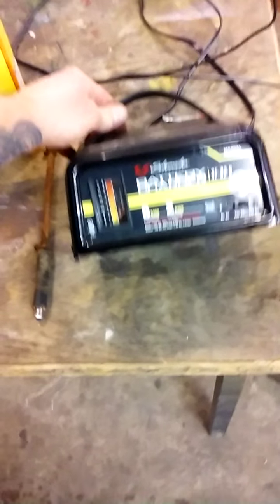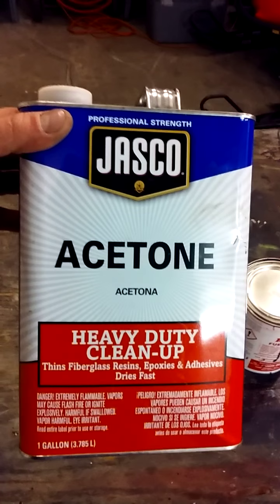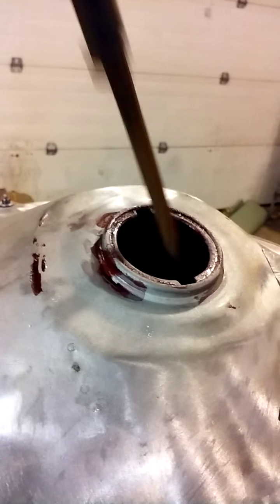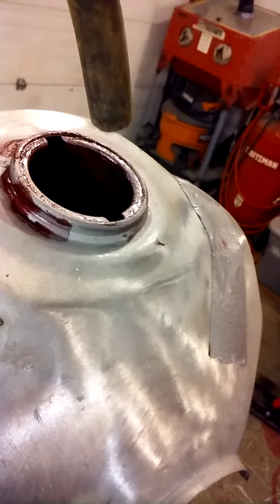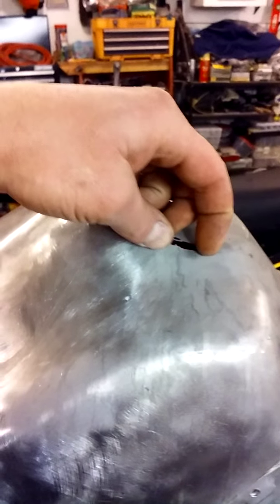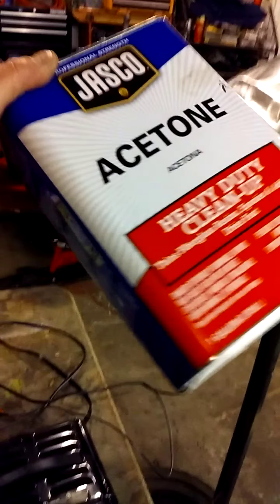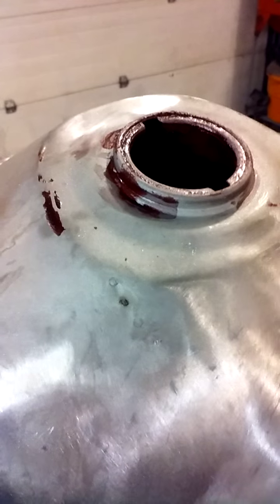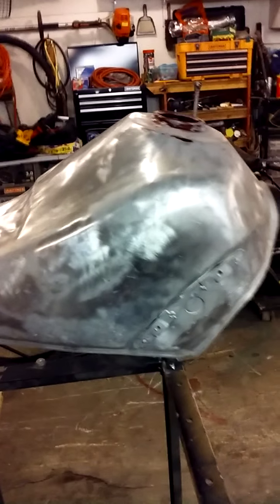Honda 350x gas tank electrolytes and blader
Gas tank electrolytes and blader